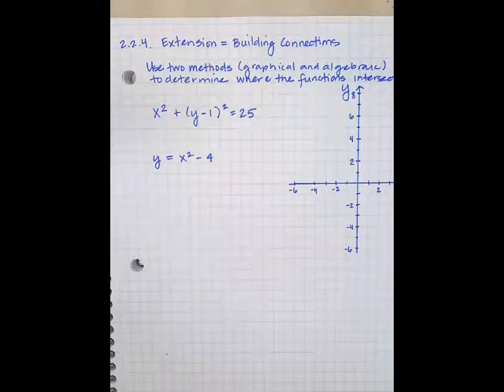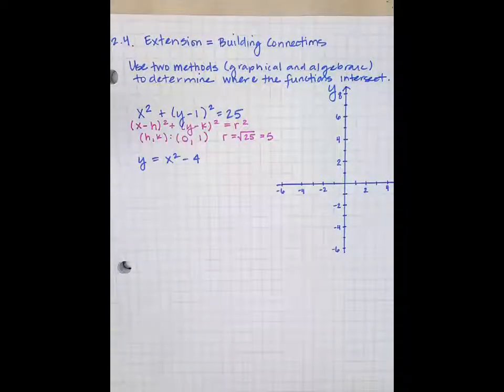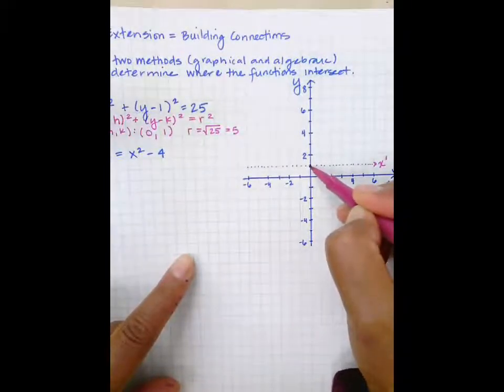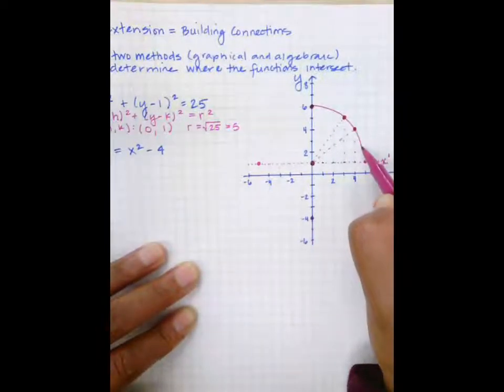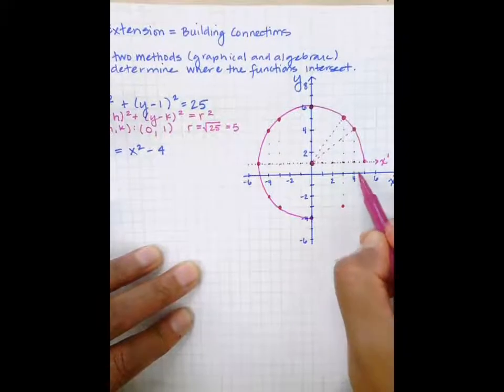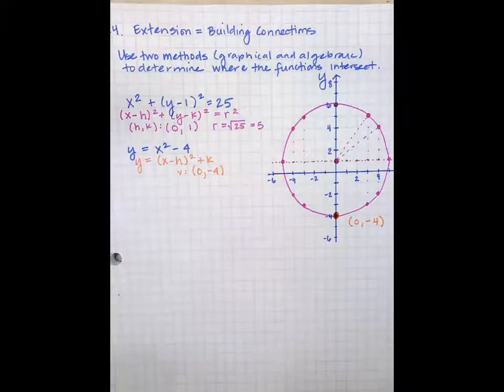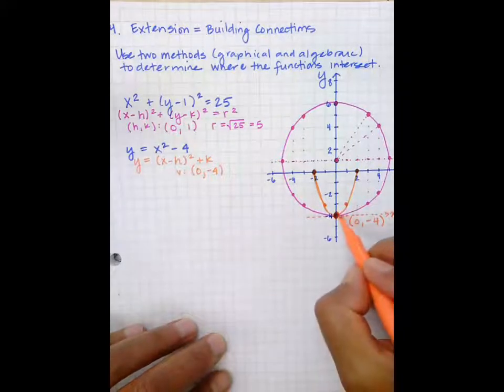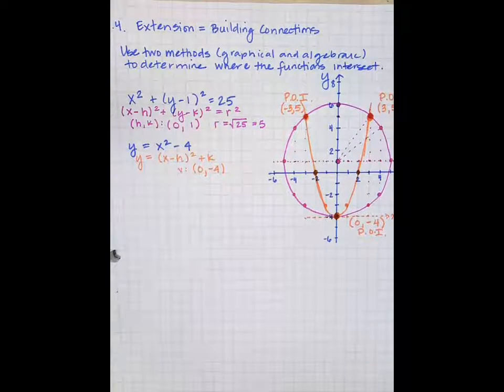2.2.4 IM3 building connections with extra practice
Finding where a circle and parabola intersect, graphically and using the concept of transformations of parent graphs. By Kali Campbell